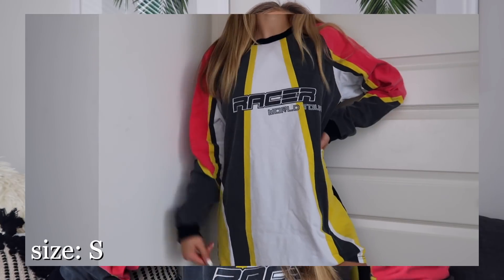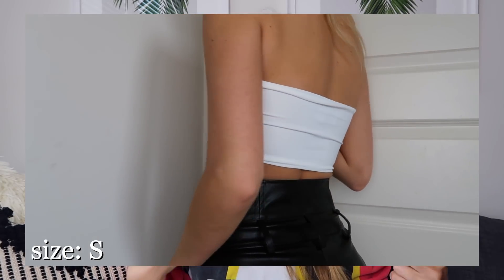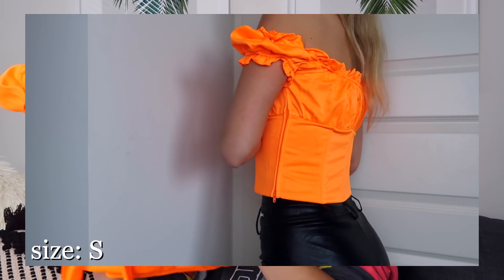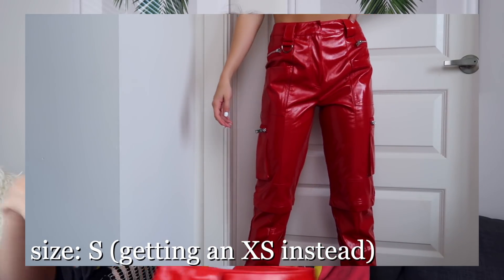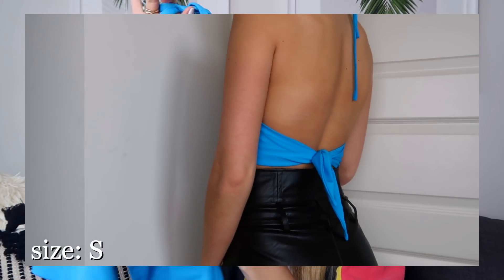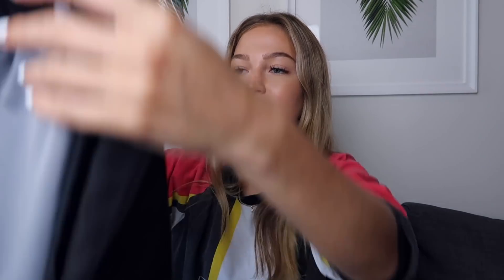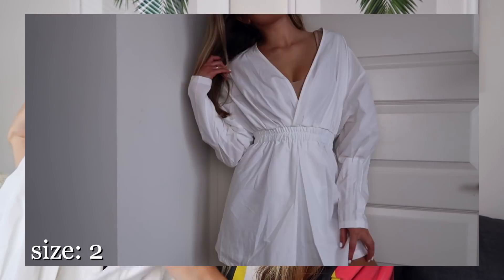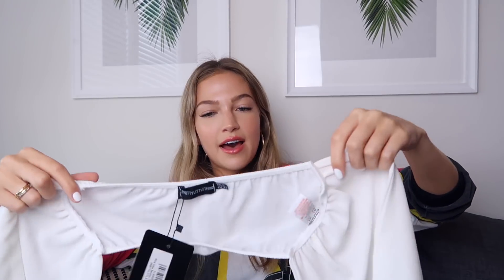huge summer haul: tiger mist, i.am.gia, pretty little thing | maddie cidlik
items mentioned:
tiger mist:

hey guys, i'm maddie! i'm 20 years old and am a junior at montclair state university in nj. i make fashion, beauty, and lifestyle videos and also lots of vlogs:) subscribe and chat with me in the comments, i love talking to you guys!!